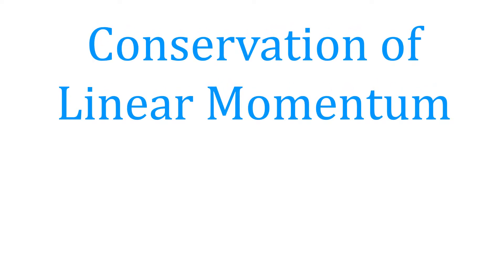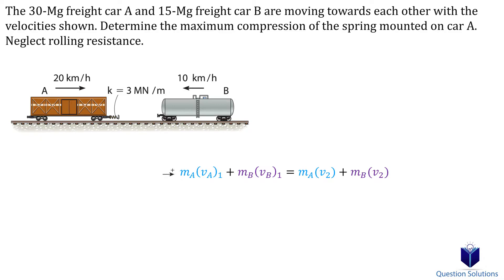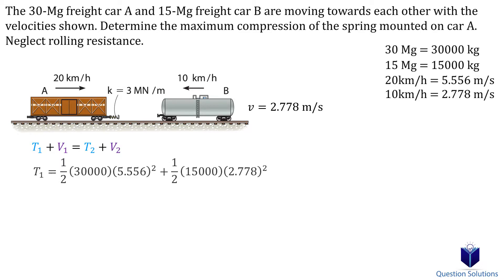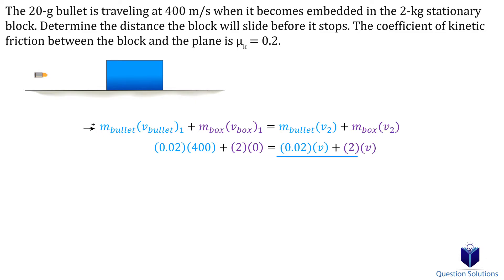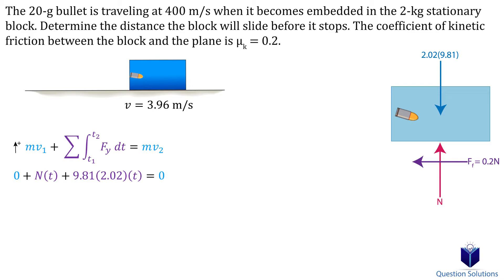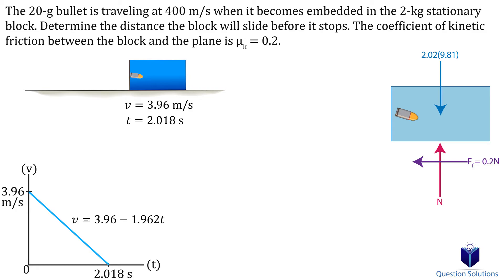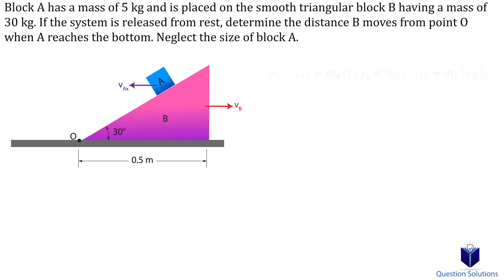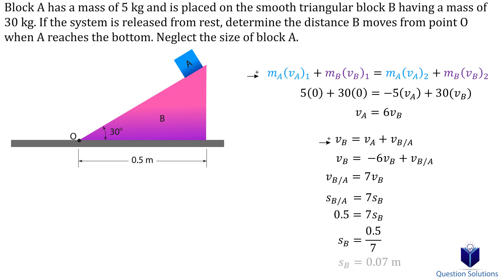Conservation of Linear Momentum (Learn to solve any problem)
Learn about the conservation of momentum through animated examples, step by step.

Introduction(00:00)
The 30-Mg freight car A and 15-Mg freight car B...(00:52)
The 20-g bullet is traveling at 400 m/s when it becomes embedded...(02:56)
Block A has a mass of 5 kg and is placed on the smooth triangular block B...(06:14)